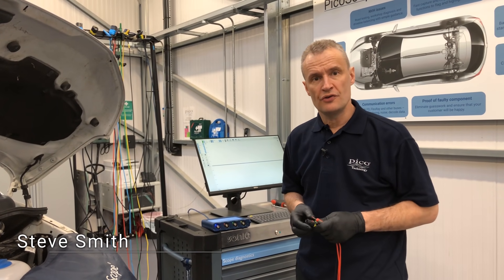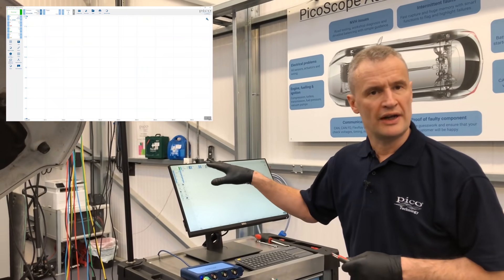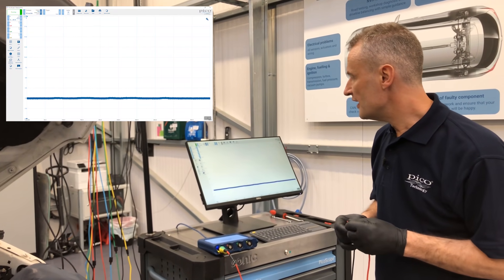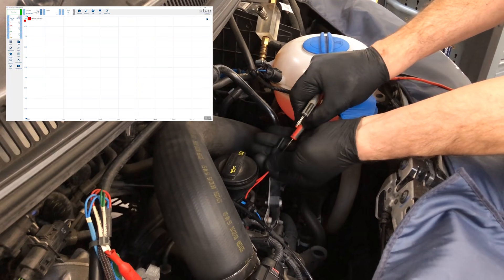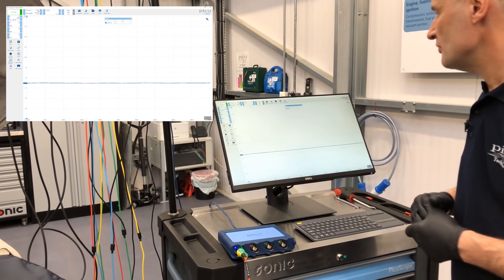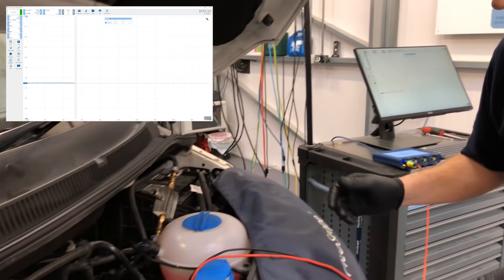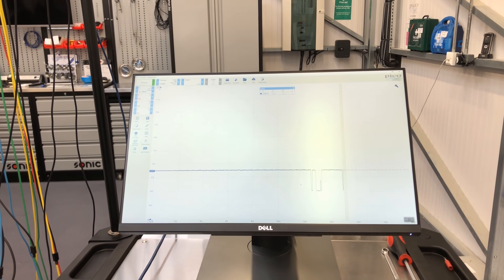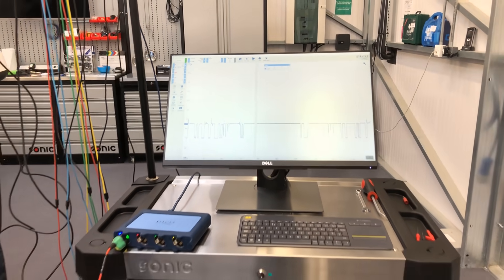Graphing resistance with the PicoScope 4425A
In this video Automotive Applications Specialist, Steve Smith, covers an accessory currently exclusive to the new 4X25A PicoScopes.

The BNC+ resistance lead (TA432) is a 2m lead offering dynamic measurement of resistance. Steve shows how to connect the lead to the PicoScope 4425A, and how PicoScope 7 Automotive automatically detects and configures the probe settings. Steve, having already disconnected the Engine ECU, connects the resistance lead between the pressure control valve (PCV) and vehicle harness (easily done when combined with our premium breakout leads). A simple wiggle test is then completed to show the fault appearing clear on the waveform capture, with suggested causes covered.